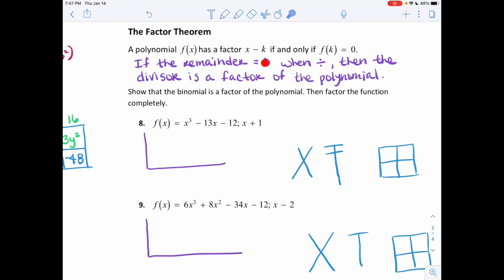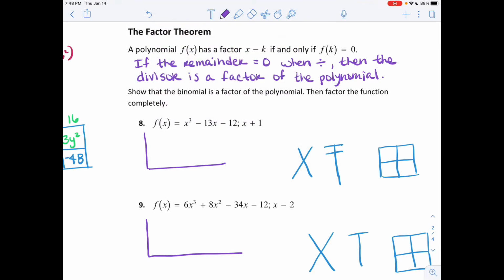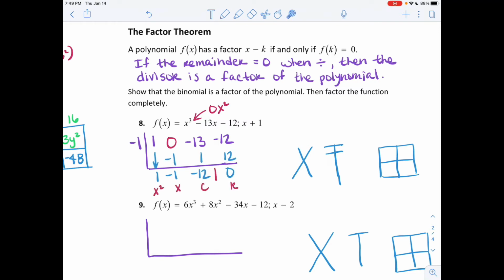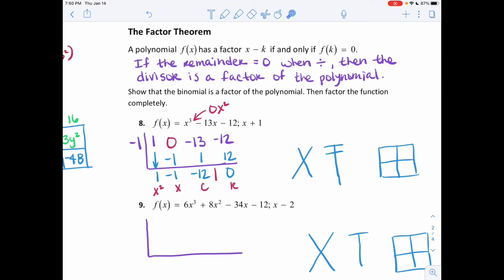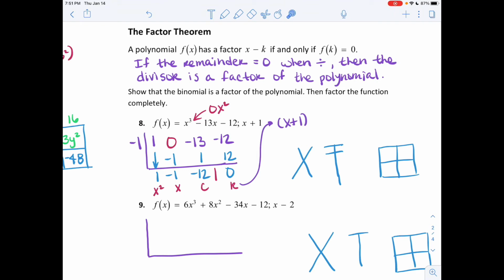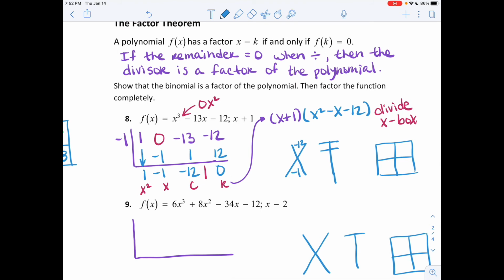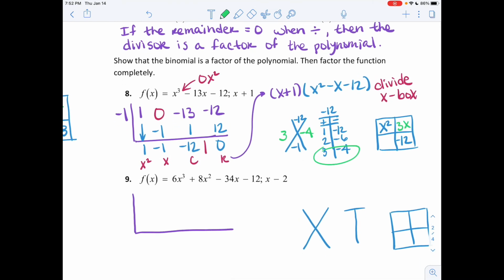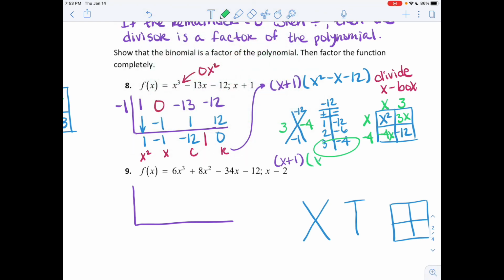Lesson 5.4 Part 10